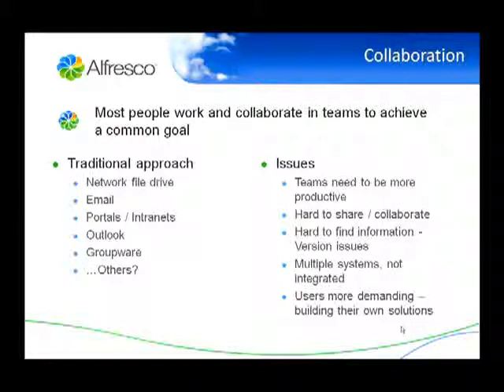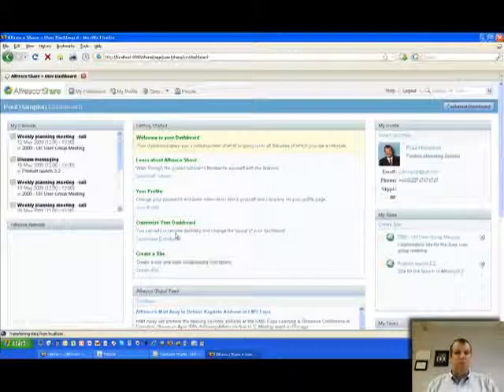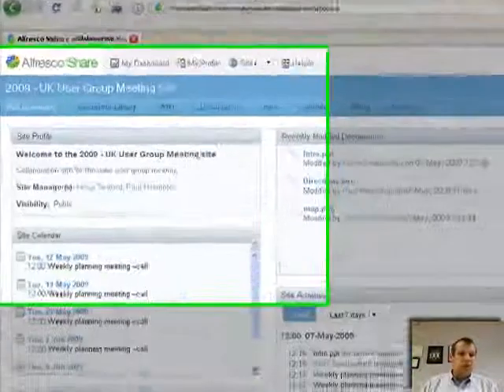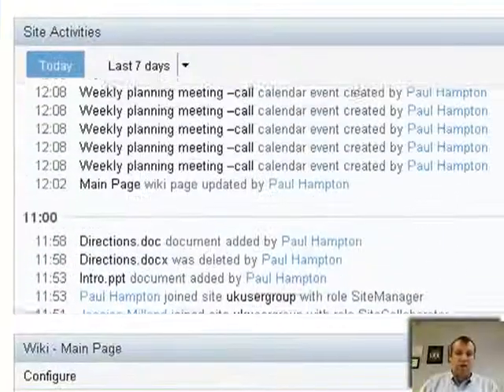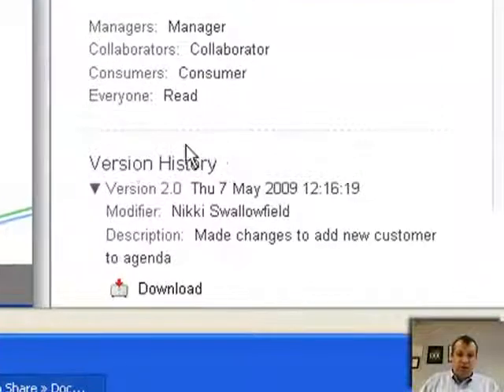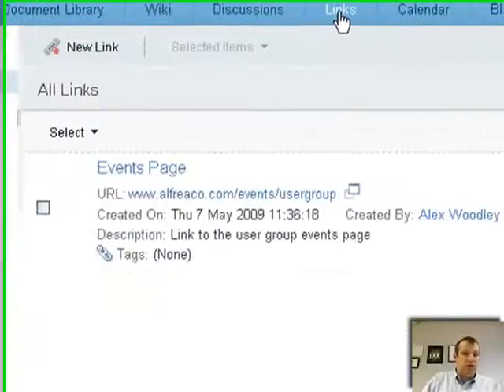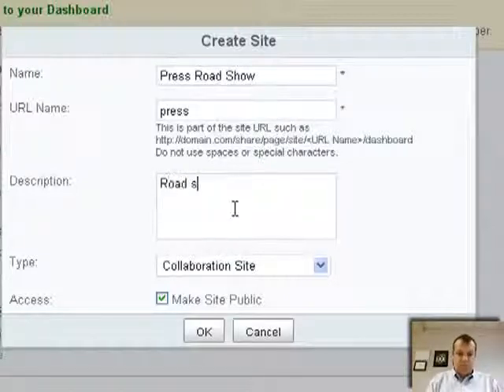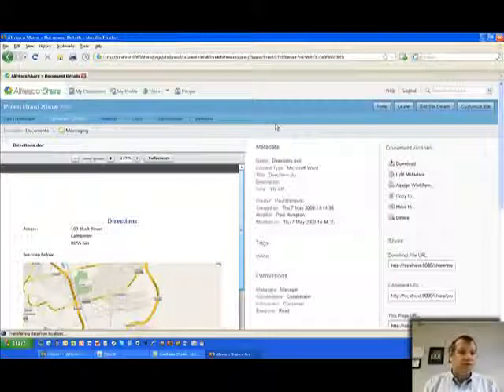An Introduction to Alfresco.flv